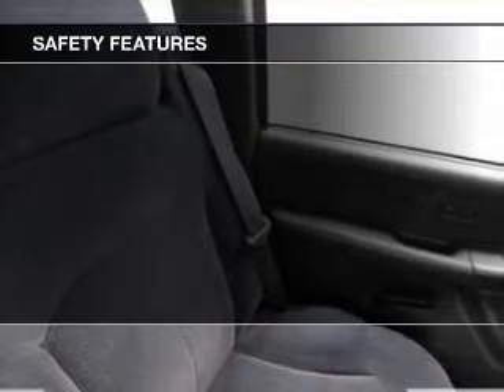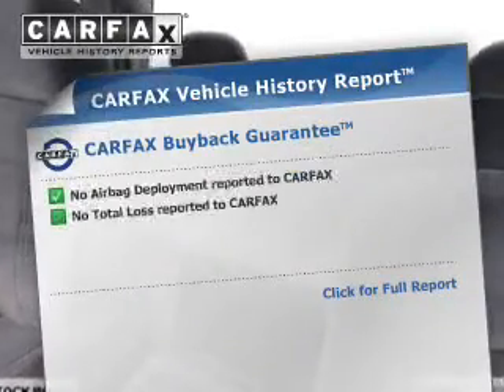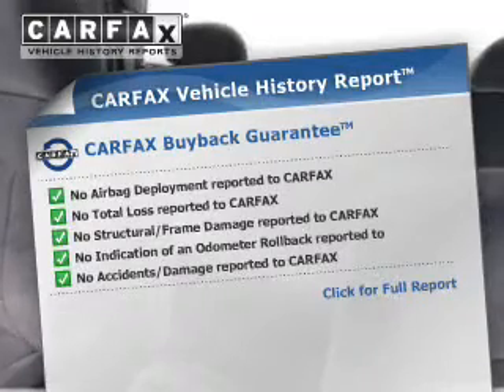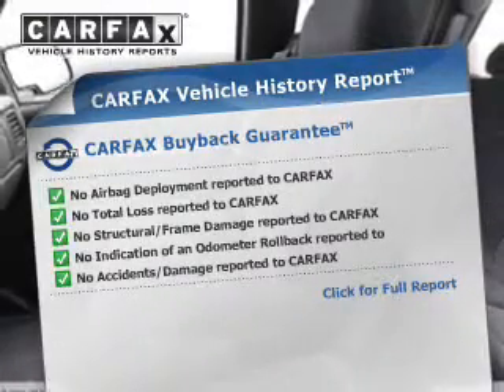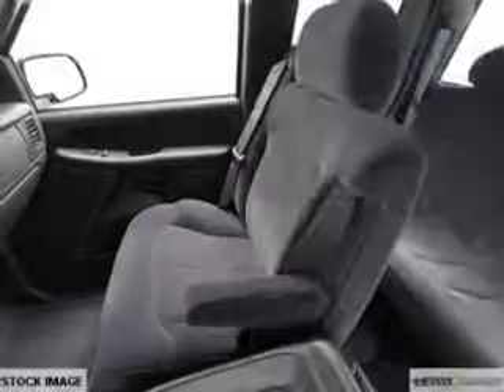2000 Chevrolet Silverado 1500 - North Augusta SC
Year: 2000
Make: Chevrolet
Model: Silverado 1500
Trim:
Engine: 4.8 liter 8 cylinder 16 valve MPFI OHV
Transmission: NOT SPECIFIED
Color: Black
Mileage: 198833
Address:
5590 Jefferson Davis Hwy